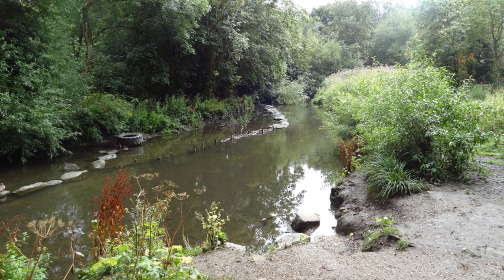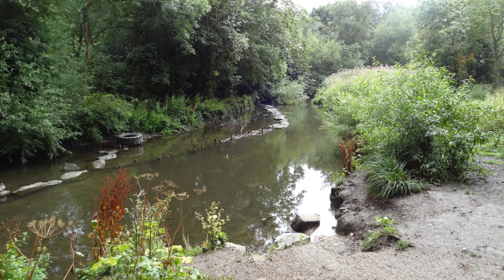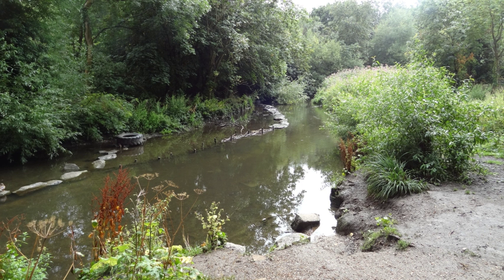Parks and open spaces in Richmond upon Thames | Wikipedia audio article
- Socrates

SUMMARY
Richmond upon Thames in the south west of Greater London has more parks, open spaces and nature reserves than any other London borough.
These include:

Kew Gardens
three Royal Parks – Richmond Park (which includes the Isabella Plantation), Bushy Park (which includes the Upper Lodge Water Gardens)  and Hampton Court Park
English Heritage's Marble Hill Park in  Twickenham
Thames Water's Sunnyside Reservoir
The WWT London Wetland CentreThere are over 100 parks and open spaces within the borough's boundary and 21 miles of river frontage. Many of the open spaces were village greens.
The main  parks and open spaces managed by Richmond upon Thames Borough Council are:

The Crane Riverside Park, linking the boroughs of Richmond and Hounslow, is one of 11 parks in Greater London selected for renovation funds by a public vote. In 2009 the park received £400,000 towards better footpaths, more lighting, refurbished public toilets and new play areas for children.